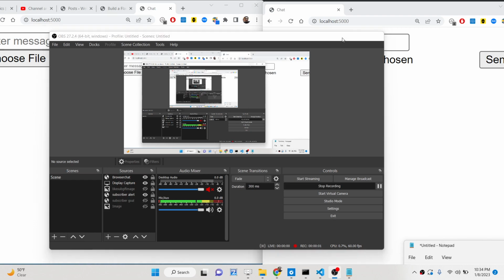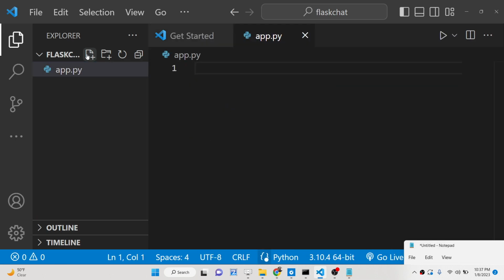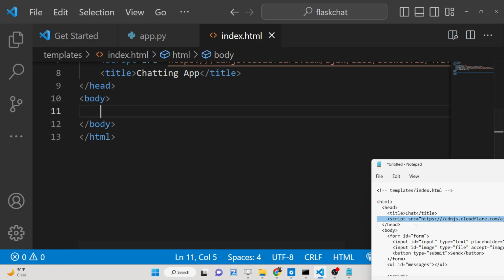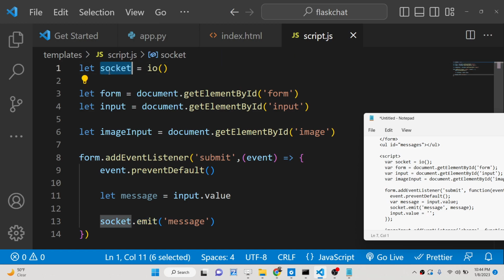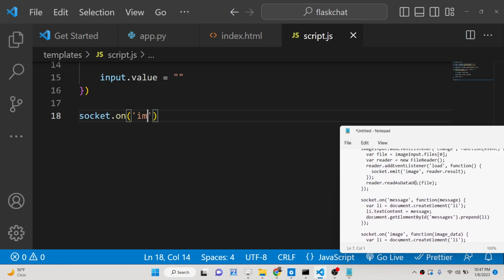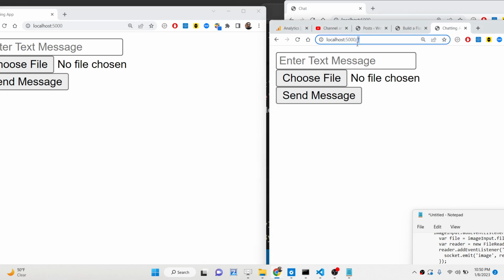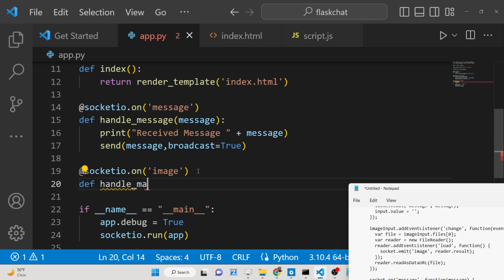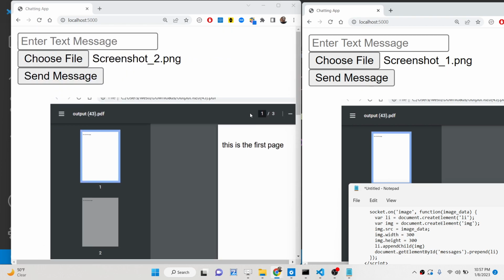Build a Flask-Socket.io Chat App With Image Sending Using HTML5 Forms in Browser Using Javascript